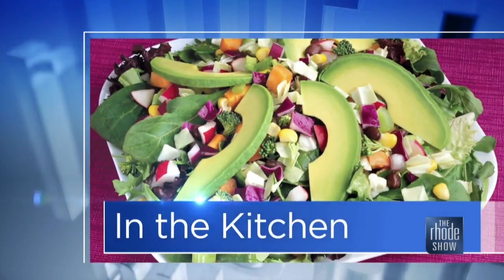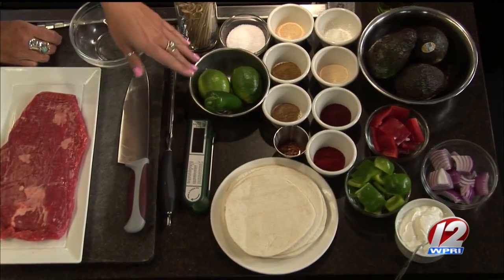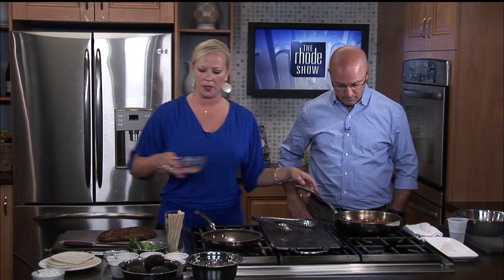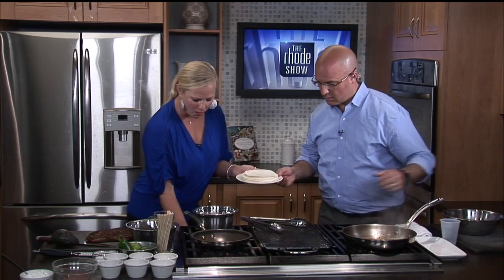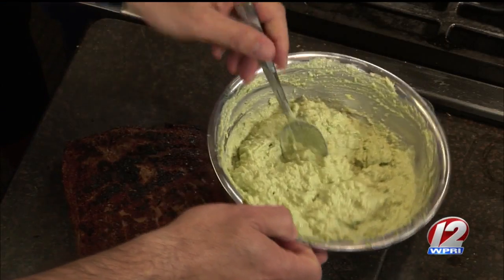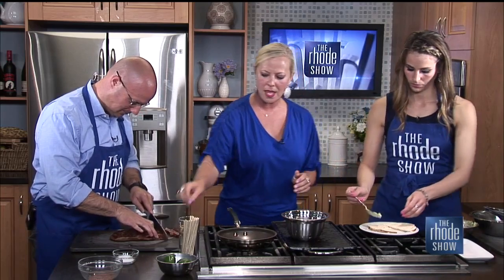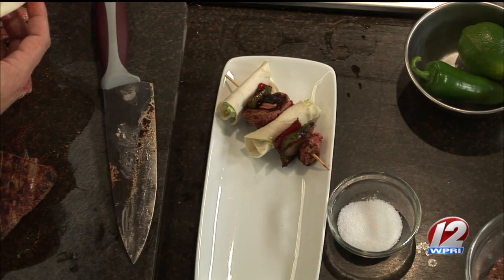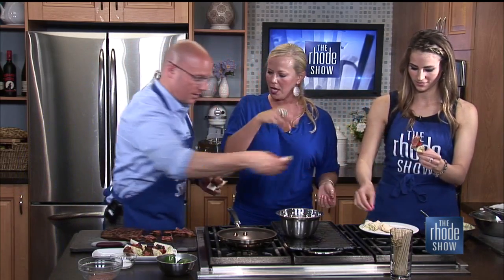In the Kitchen: Deconstructed Skewers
With Linkin Marais